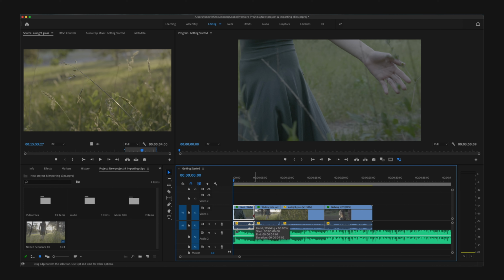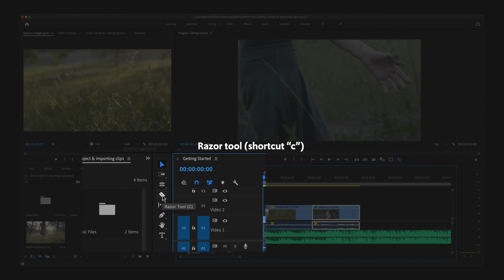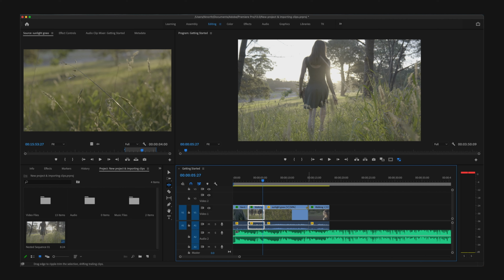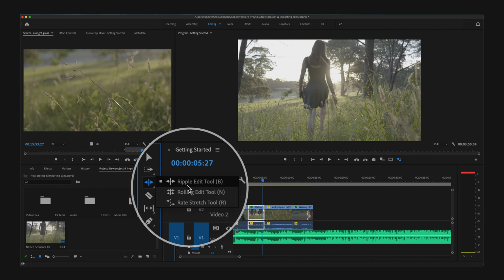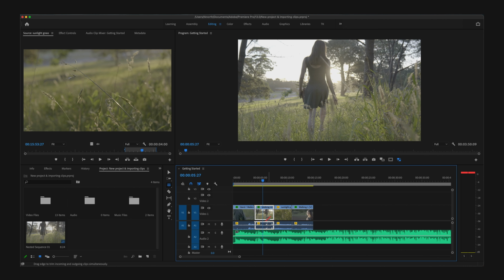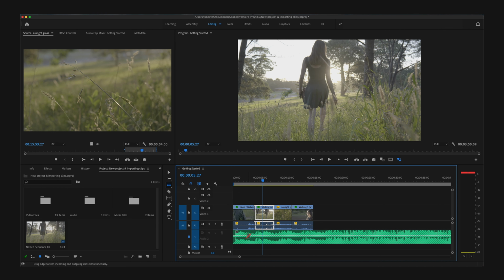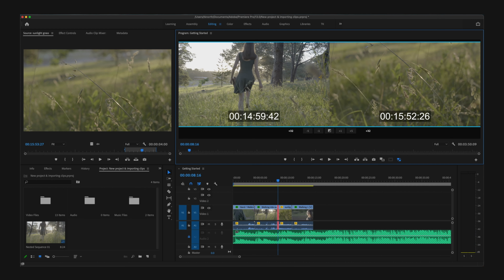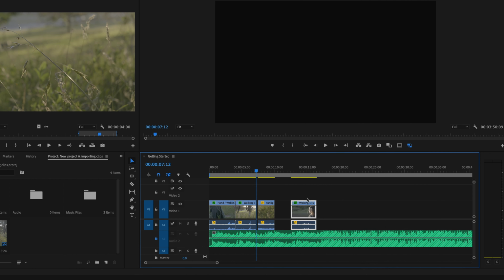How to trim a video using the Timeline | Adobe Premiere Pro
This Tutorial  shows you how to adjust the timing of your  clips using the Timeline panel  in  Adobe Premiere Pro.

In this video @TKNORTH demonstrates how to adjust the timing of a video clip. Get conversant with the Timeline panel and how to trim and edit your videos. Plus, learn some helpful tips for streamlining your editing process.

Here are the features covered in this video

0:00 Adjusting the timing of video
0:23 Selection Tool
1:00 Razor tool
1:11  Ripple trimming
1:36  Rolling Edit tool
2:22 Lock/Unlock Tracks
2:49 Trim Mode
3:24 Links/ Unlink Tracks